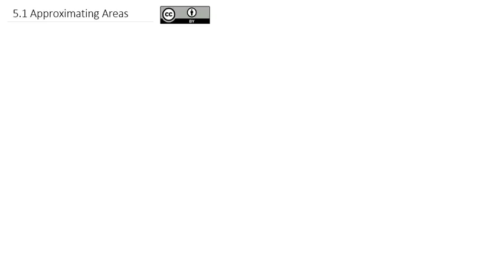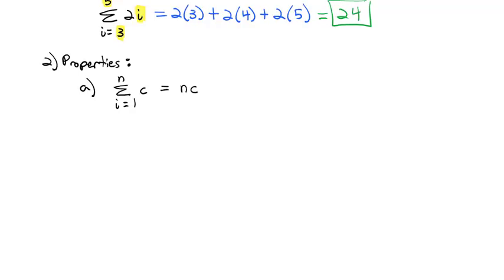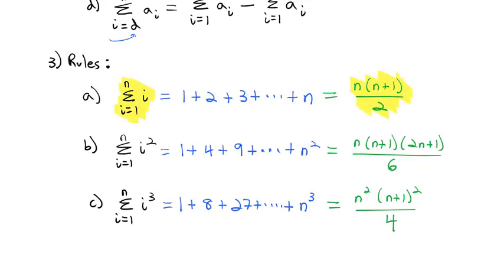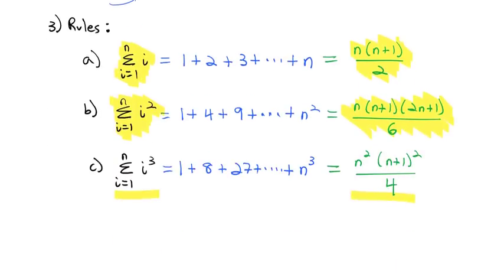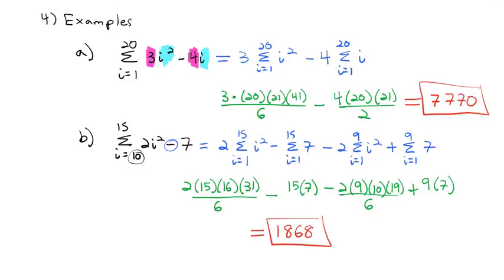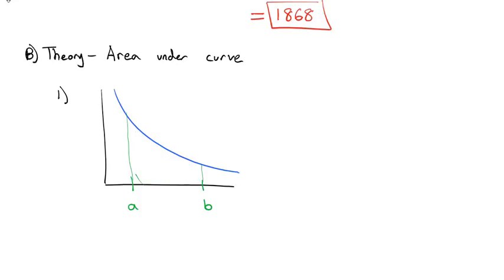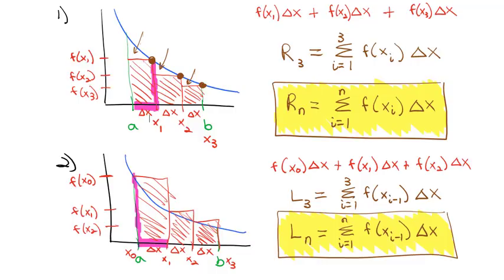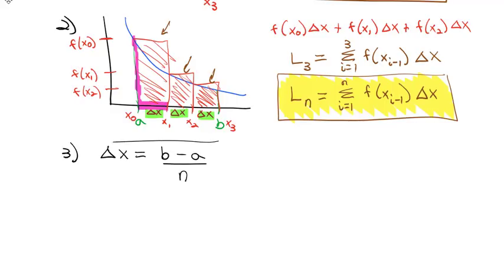5.1 Approximating Areas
Review of sigma notation and then we take a look at estimating the area under a curve using left and right rectangles.